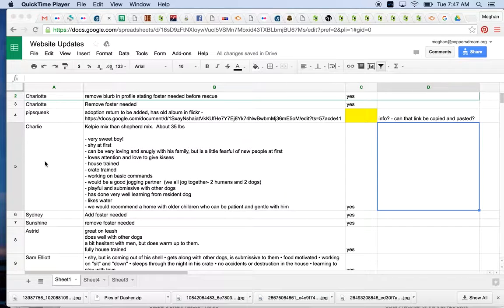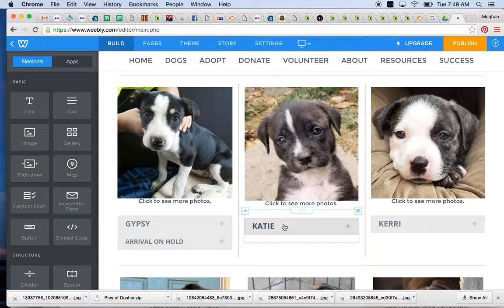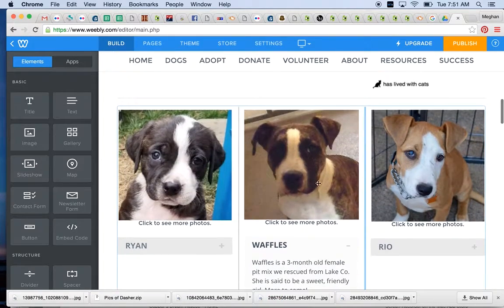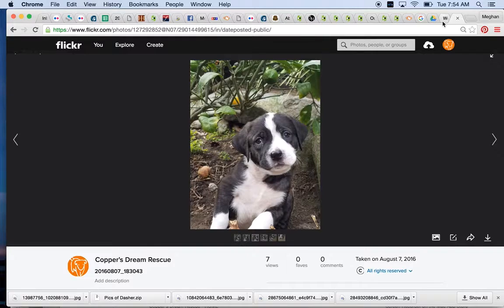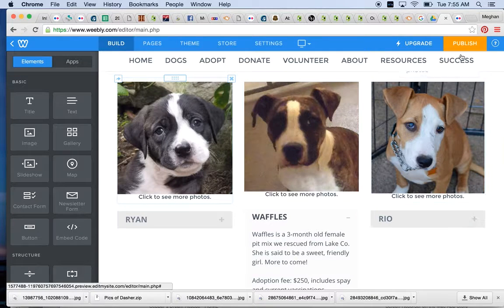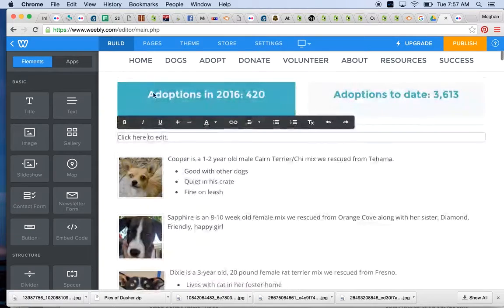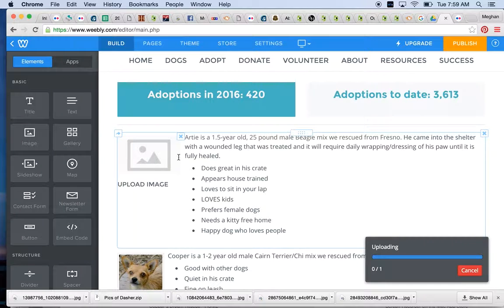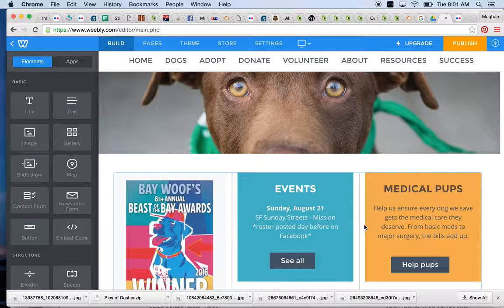Editing in Weebly